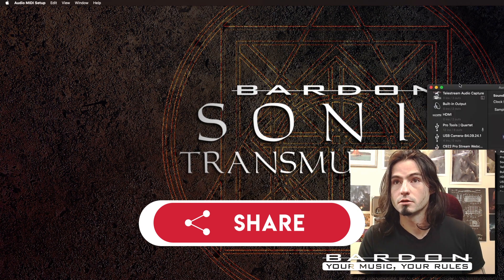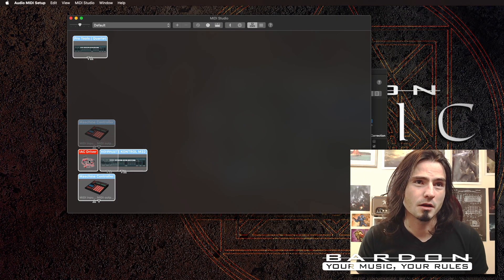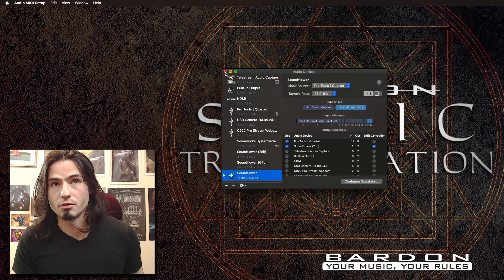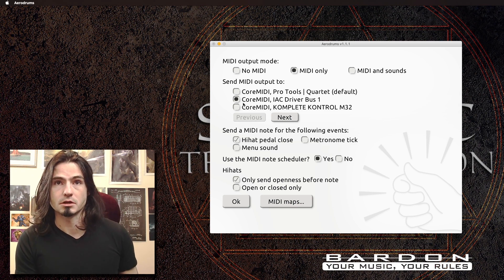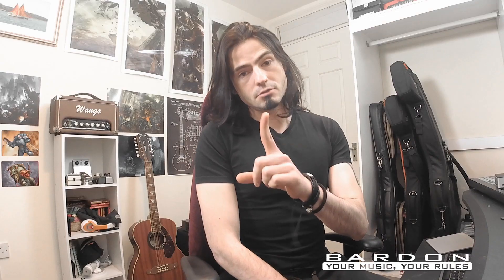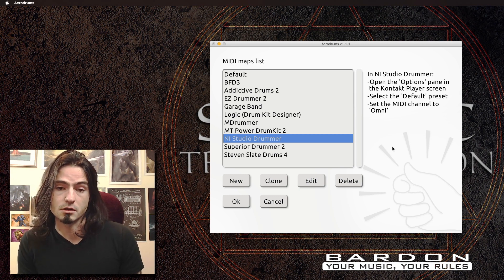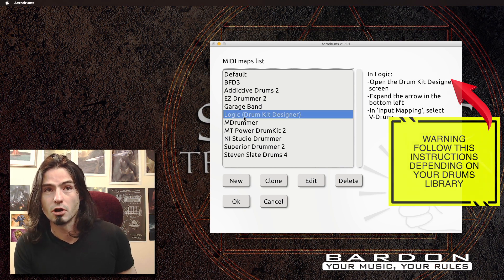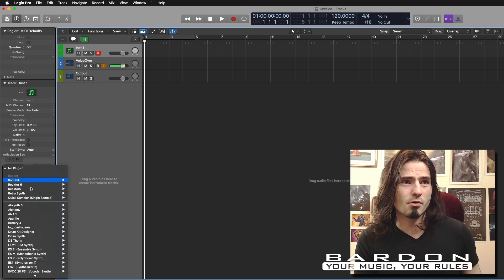How to Use Aerodrums in a DAW | How to Set Up Aerodrums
In this video I show you how to set up aerodrums and how to use aerodrums in a DAW using a mac. This is perfect for rock music production in Logic Pro X or any other DAW.